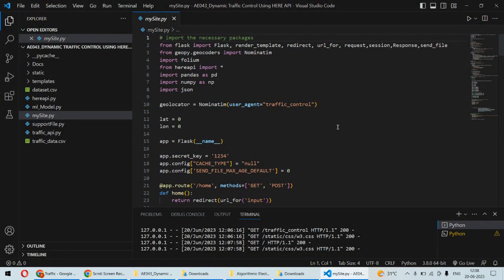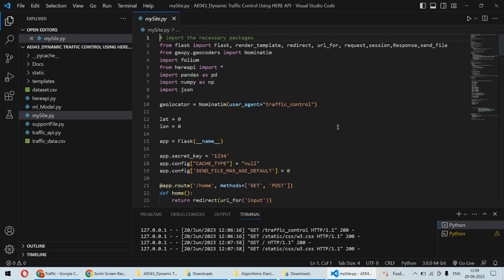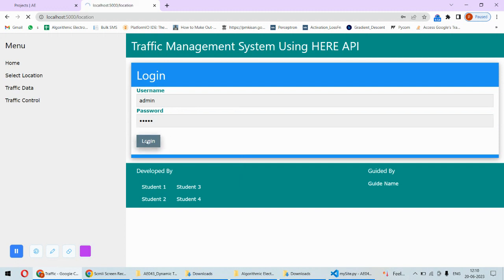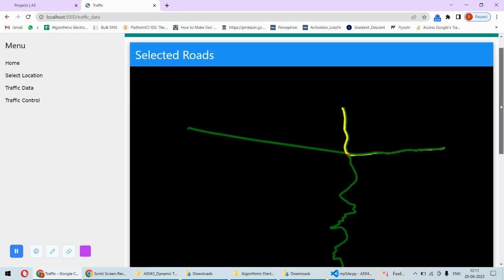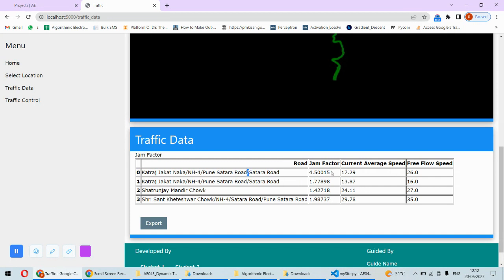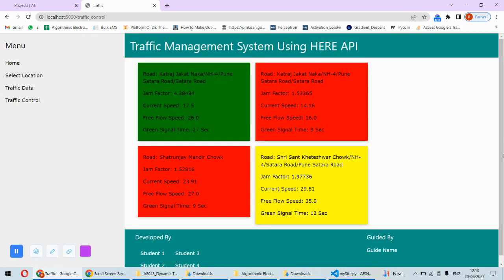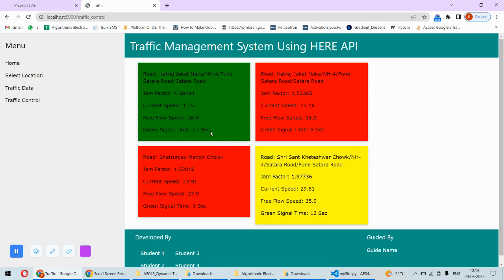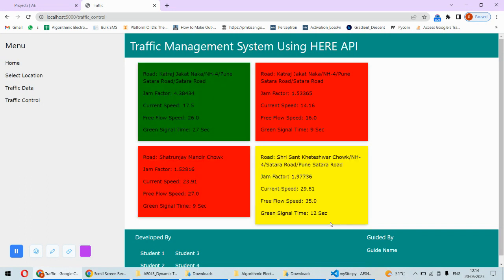AE043 | Dynamic Traffic Control Using Here API